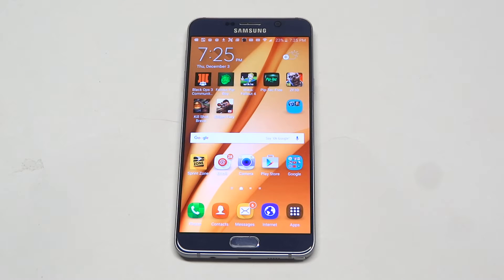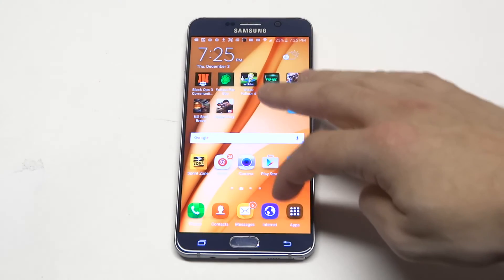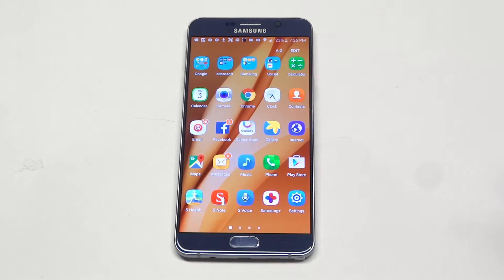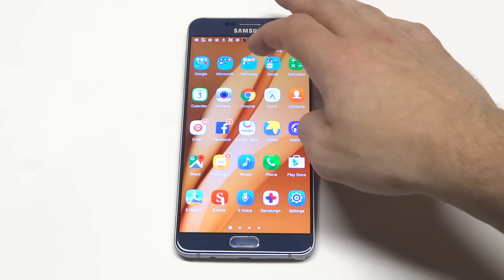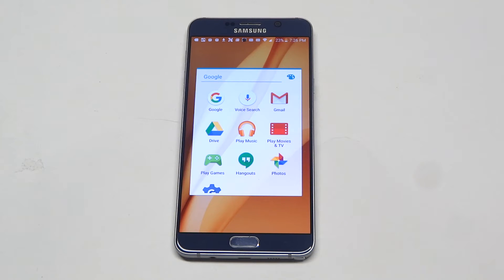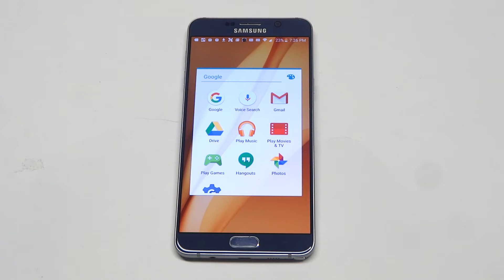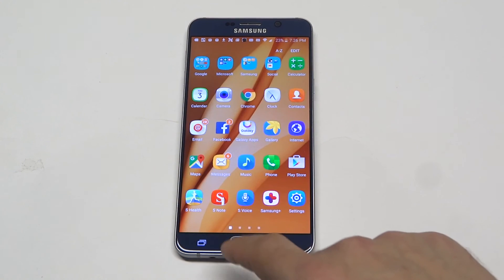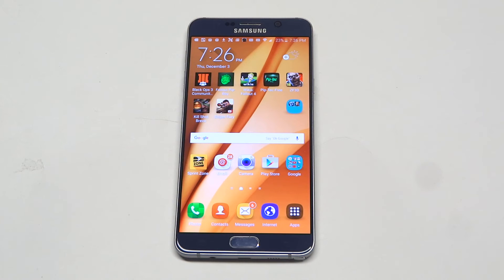Galaxy Note 5 - How To Backup Photos - Fliptroniks.com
Learning how to backup photos on galaxy note 5 is a useful tool for when you need to factory reset your phone for whatever reason. Its also nice to have photos saved somewhere other then your note 5 just in case something happens to your phone that you can not plan for. There have been many times where I personally have been in this type of situation which is really frustrating because I had not saved my images anywhere except my phone. Fortunately you probably didn’t even realize there are apps already installed on your phone that automatically backup files and images. This is only possible if you have signed up for the proper accounts. So for how to backup photos on galaxy note 5 first

1. Create an account on drop box since this will automatically save any photos you take on your phone

2. Google drive is another option that comes pre installed on your note 5 that will automatically save photo. Just  make sure to create an account and the rest will take care of itself

3. Another thing you can do is create folder on your pc every time you plug your note 5 into it. This will save and  backup all the files on your phone every time you plug it in